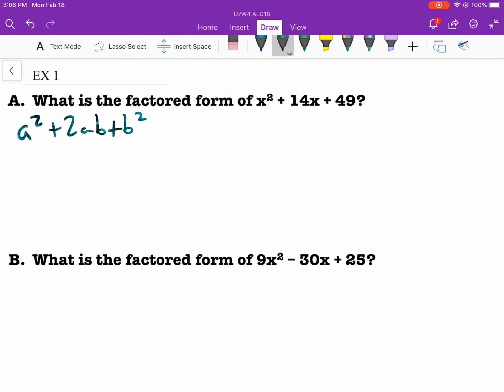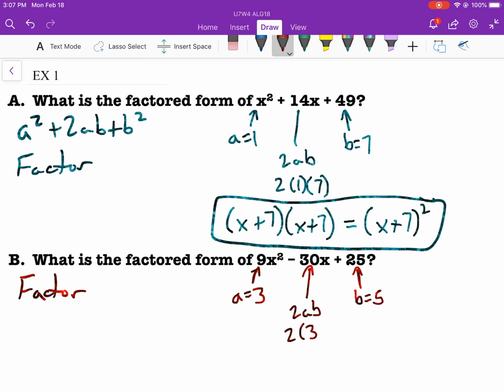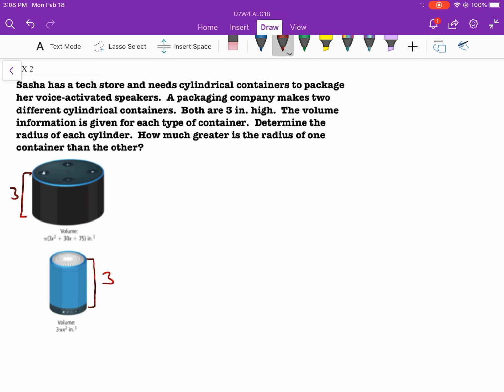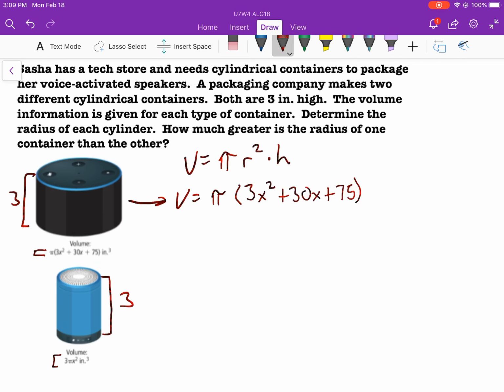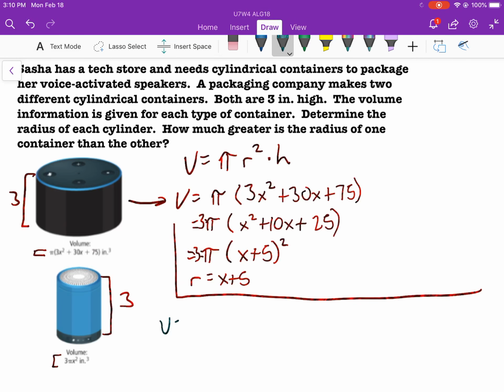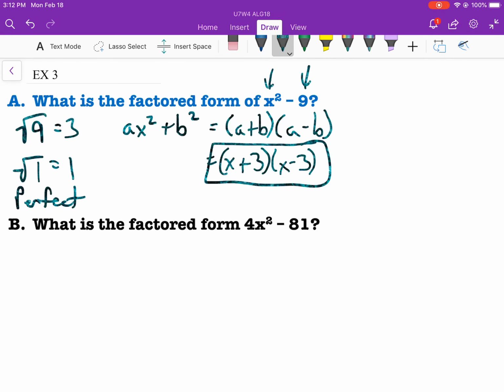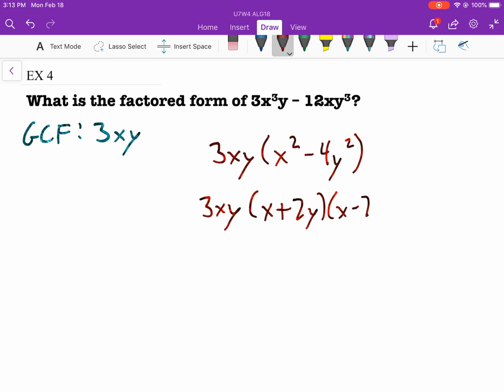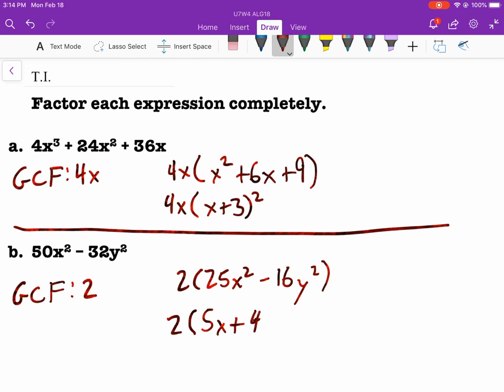7.7 Lesson ALG for 2.19